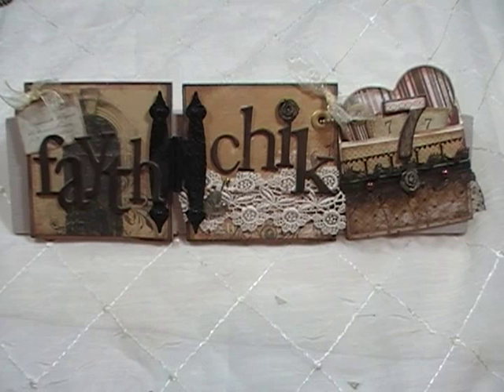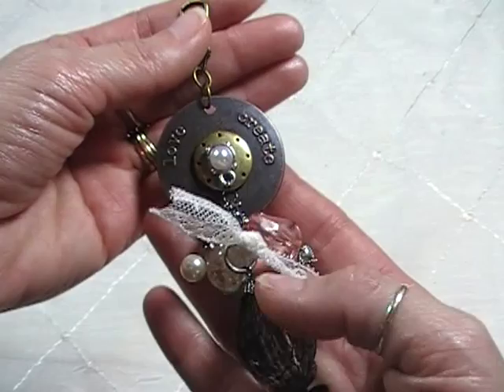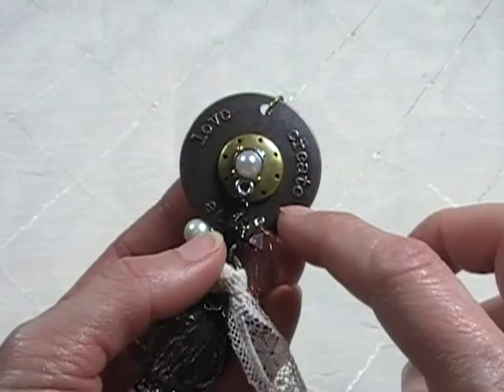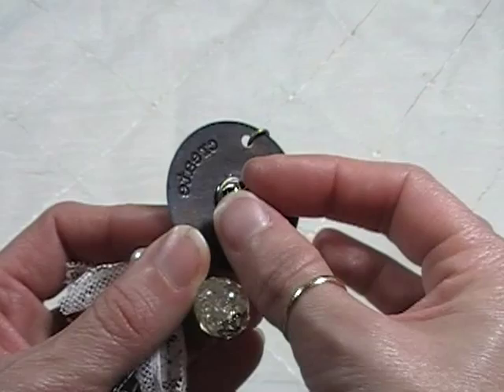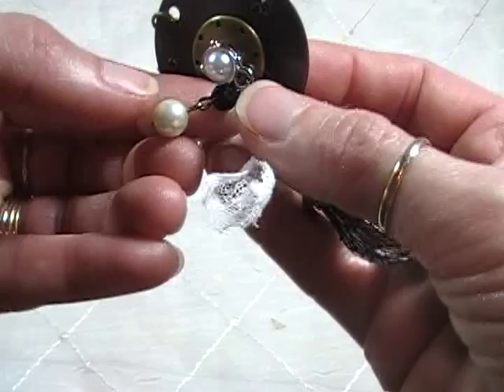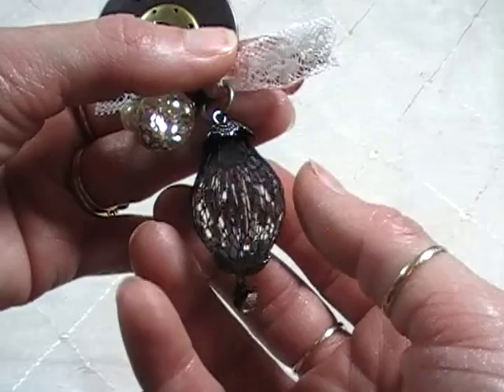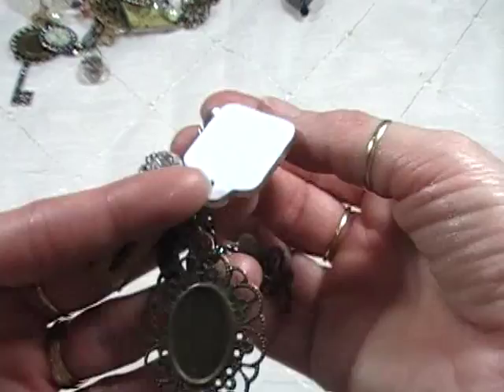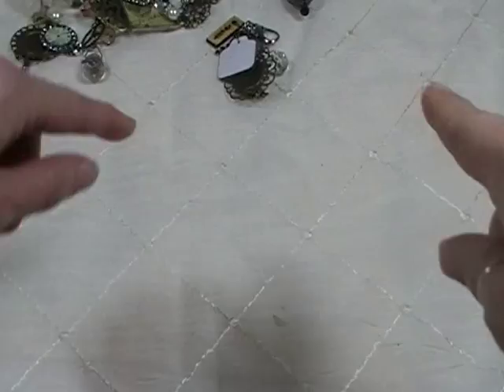Vintage/Shabby Chic altered charm assemblies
I made a few fun charm assemblies for a mini swap with Muriel (YT: MsCooperscoop).  What a blast! We drew our inspiration from Articakes and the Bead Landing Industrial Chic line! I didnt come close to those beautiful lines but it certainly sparked my imagination!
I tried to keep my charms very simple and versatile so that Muriel could use them on anything she desired! Hope she likes them!
Here are links to the online stores where I got a few of my products that I used: